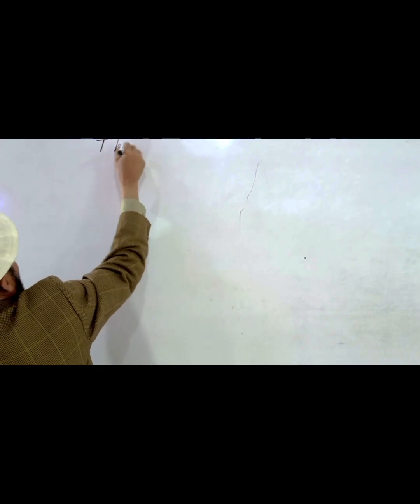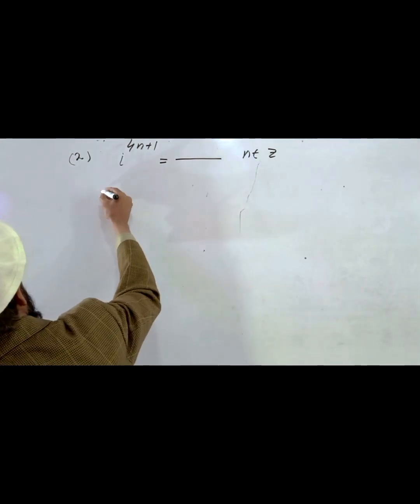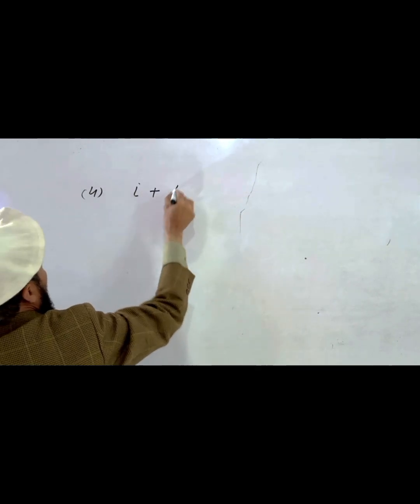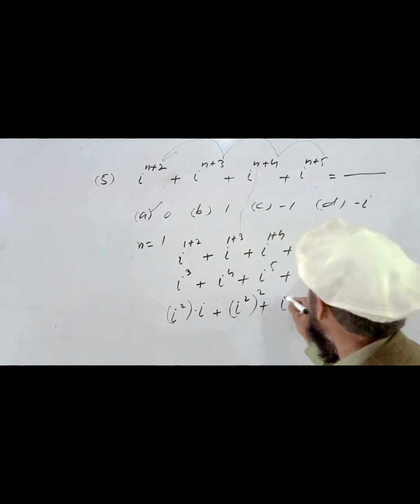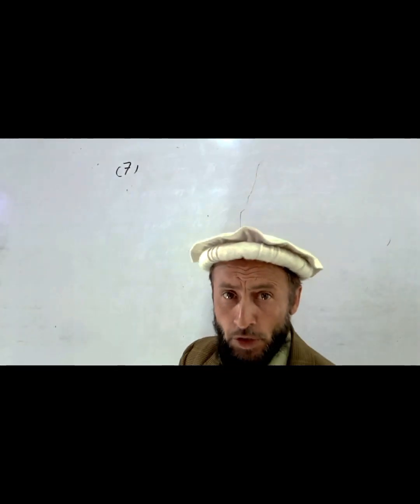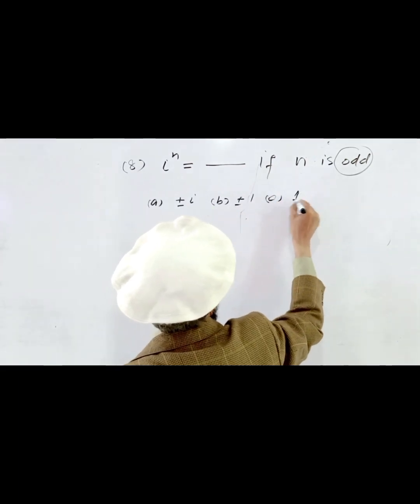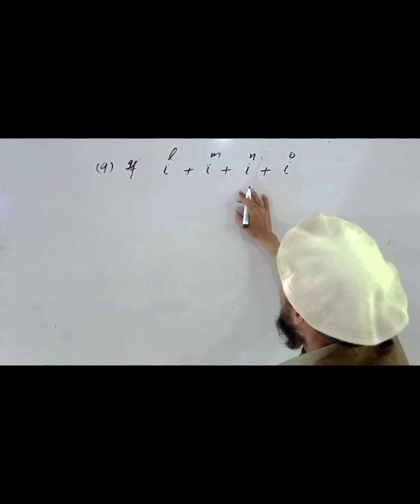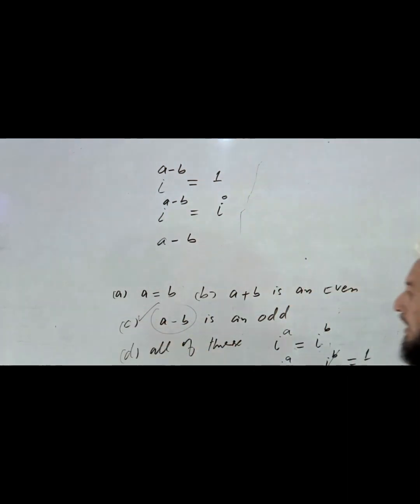ETEA MCQS | 2024| Engineering entrance test | Mathematics Portion | statsmaths2619 | ECAT MCQSMPhil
Engineering test MCQs M1| general test MCQs| Eta test|every test|Maths test| MPhil test|PhD test
Hashtags;
MCQ,'s
preparation Test MCQS
test success
test preparation
all Test MCQS
MCQs
MCQs

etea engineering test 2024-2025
etea test
ETEA test
2022 Engineering test with maqbool
Engineering ETEA with Dr maqbool
2024 etea mcqs engineering test
what is ETEA?
Kpk test Engineering test ETEA 2022
ETEA
etea mathematics portion with dr.maqbool
Etea Tricks
Mathematics in my Pocket
ETEA
Etea Maths
Etea mcqs
Entry tests
ETEA Discussion
ECAT details
ECAT Information
Engineering test
kpk engineering test
engineering test

General querie tests::;
What is MCQs?
How you select MCQs?
How you get admission in engineering test?
How you prepare yourself?
Successful MCQS?
Concept of MCQS?
How to remember?
How using tricks?
Tricky MCQs?